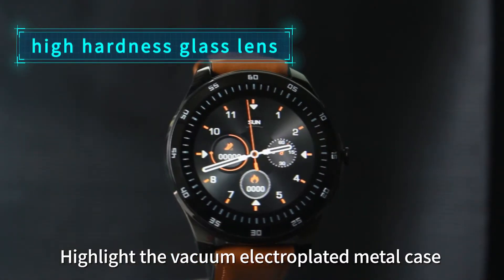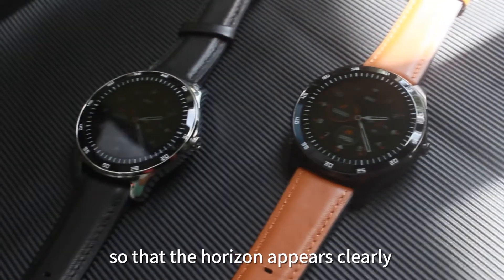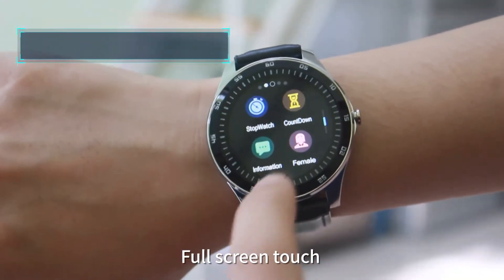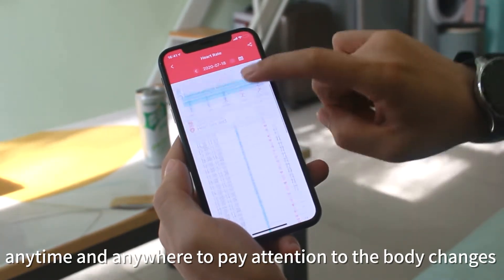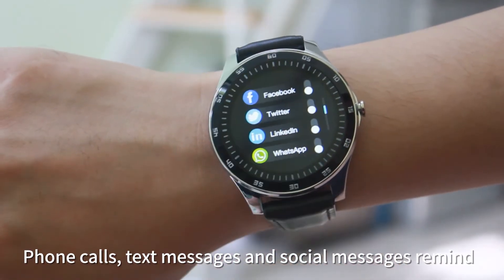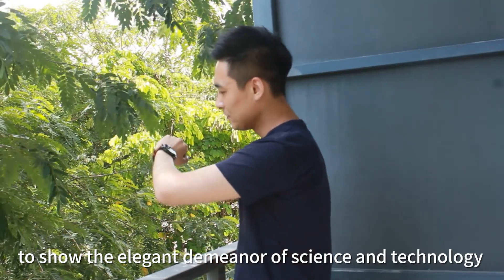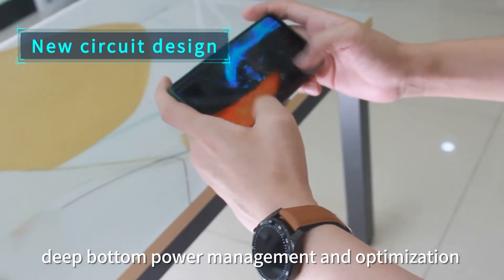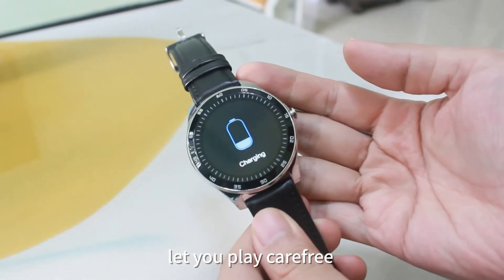Rogbid GT HD Touch Smart Watch Men Full Touch Sports Clock Heart Rate Monitor Waterproof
Function : Passometer,Fitness Tracker,Sleep Tracker,Message Reminder,Call Reminder,Remote Control,Push Message,Blood Pressure,Alarm Clock,Chronograph,Social Media Notifications,Week,Heart Rate Tracker,Activity Tracker